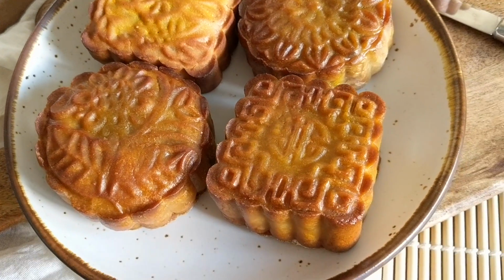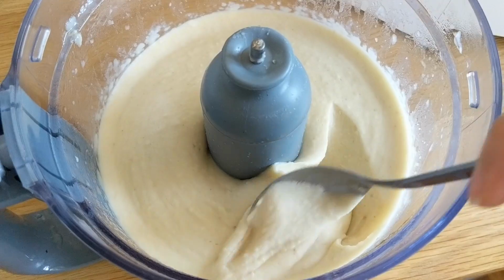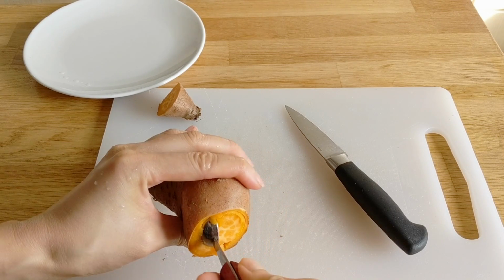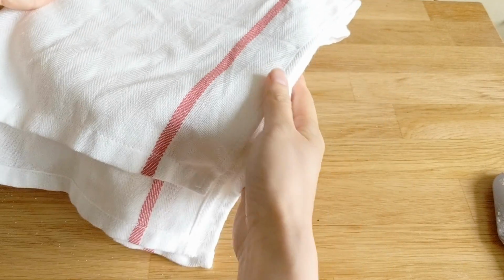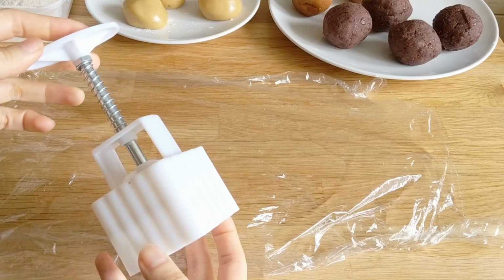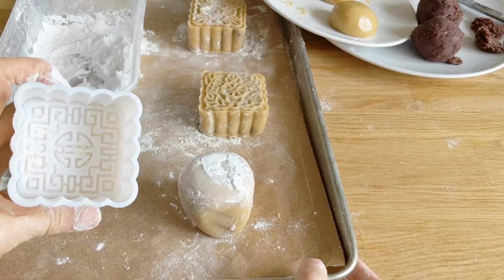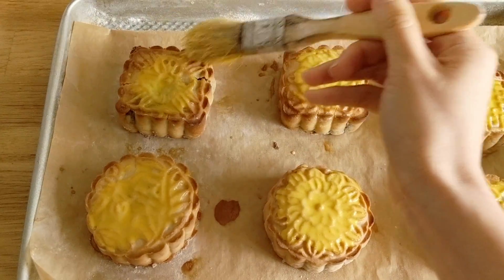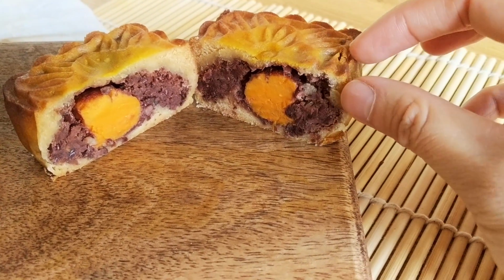VEGAN MOONCAKES - LOTUS PASTE & REDBEAN!! (MID-AUTUMN FESTIVAL) 中秋節莲蓉月餅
* While resting the vegan mooncakes, make sure to stick them in the refrigerator as there is moisture in the cakes so you don't want it to go bad.

Mooncake molds (2 1/2-inch squares and 2 1/2-inch diameter circles)

Vegan Mooncake Recipe
(Makes 4 mooncakes )

Dough:
1/4 cup golden syrup
2 tablespoons oil
1 teaspoon alkaline water
1 cup all-purpose flour

(rice flour or starch for dusting)

Filling:
1 cup dried lotus seeds
1/4 cup oil
1/4 cup + 2 tablespoons sugar
2 sweet potatoes, steamed

Weights:
Each lotus filling ball: 55 grams (without the "egg")
Each dough ball for casing: 45 grams dough for casing